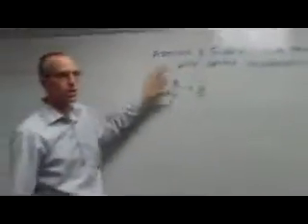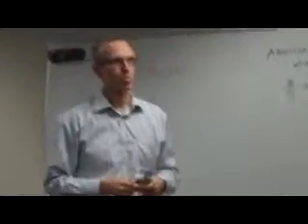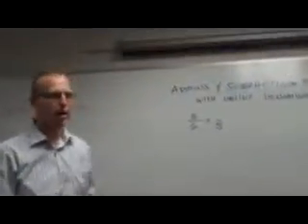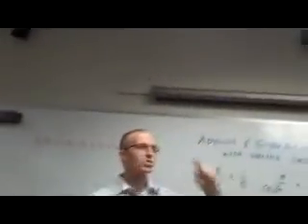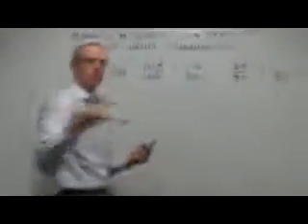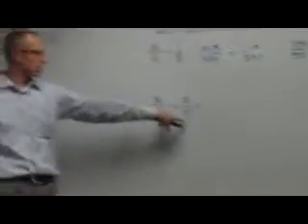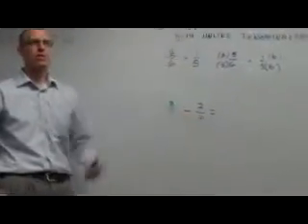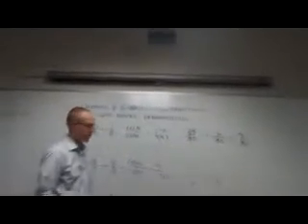Entheos Adding and Subtracting Fractions Unlike Denominators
This video Reviews how to add and subtract fractions with unlike denominators